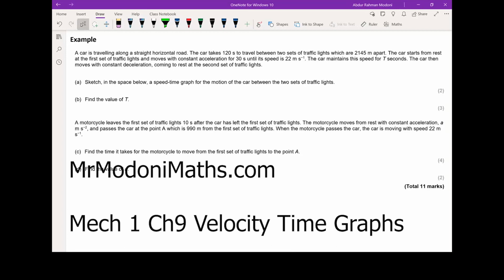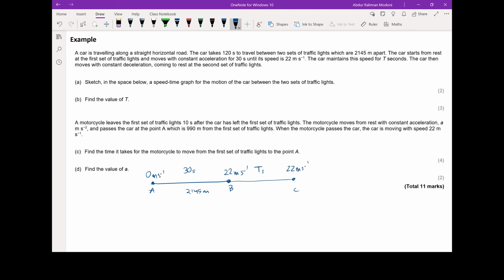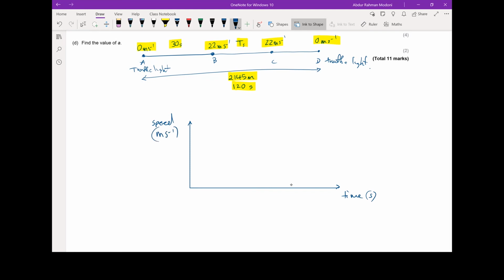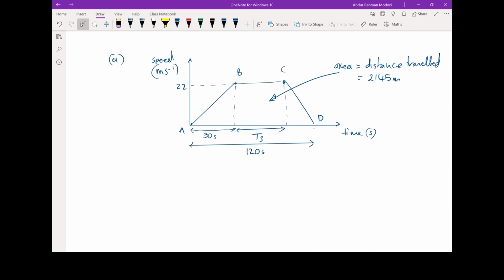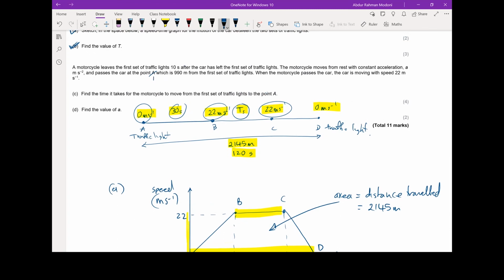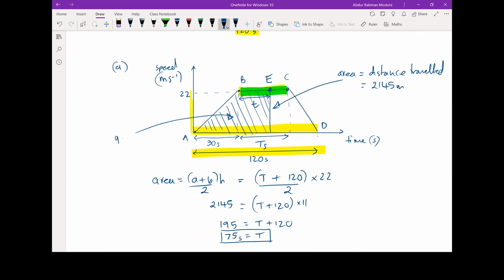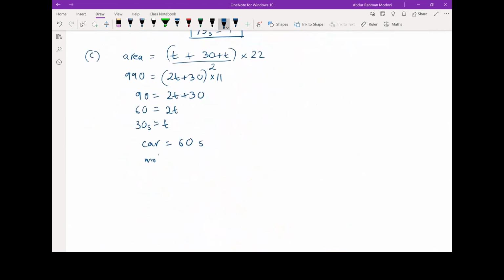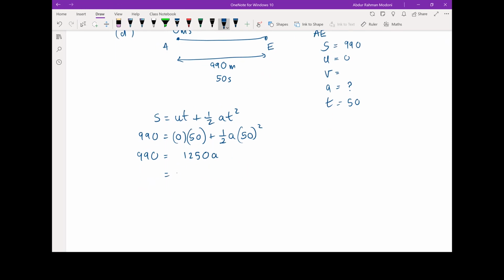Mech 1 Ch9 Velocity Time Graphs